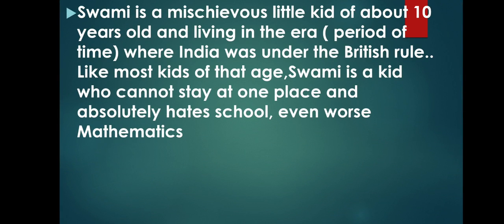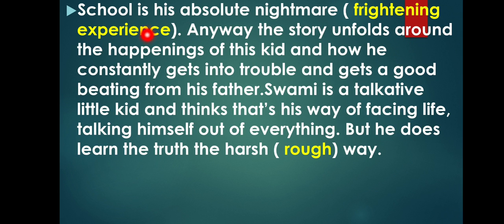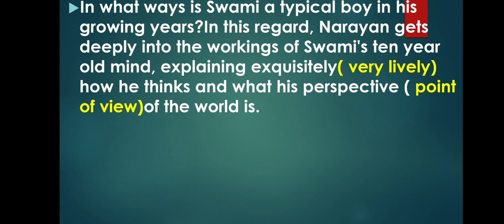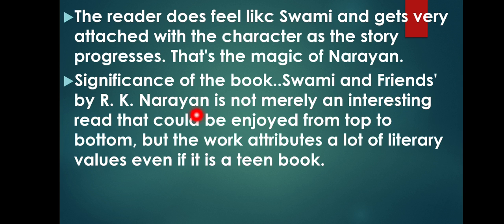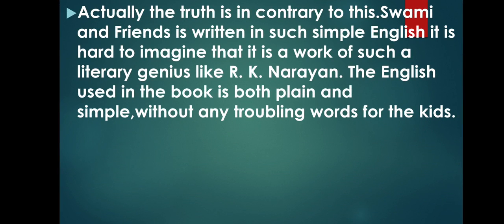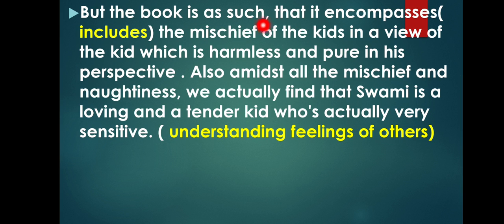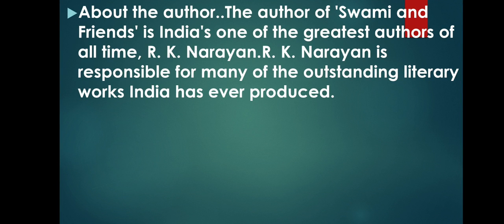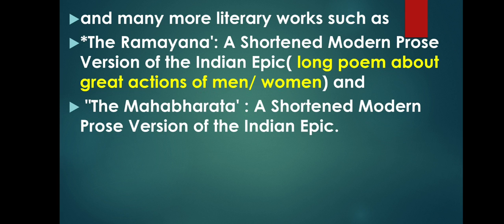2.5 Book Review- Swami and his friends|by aashna miss @English for one and all